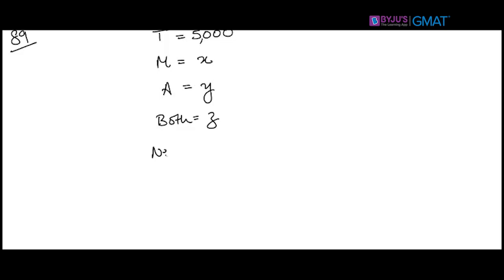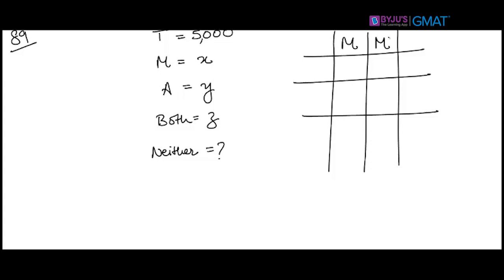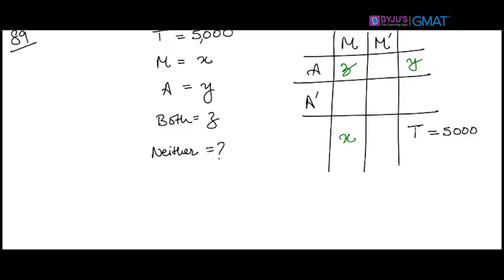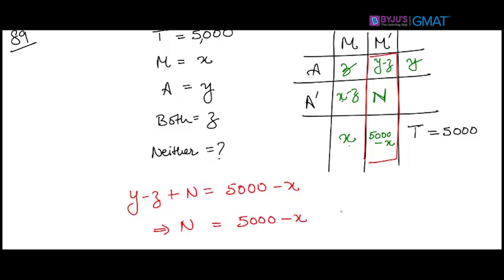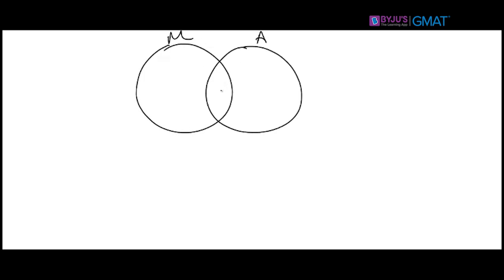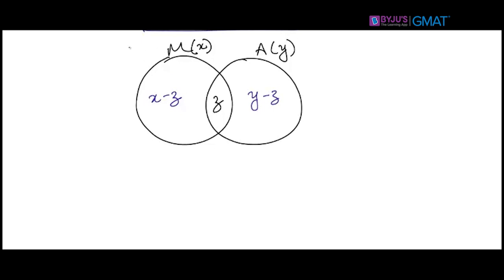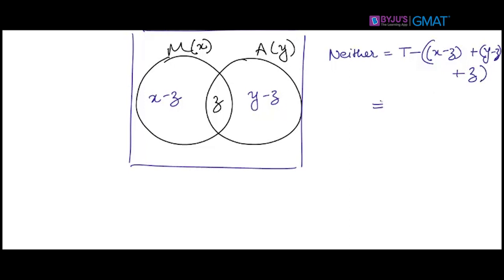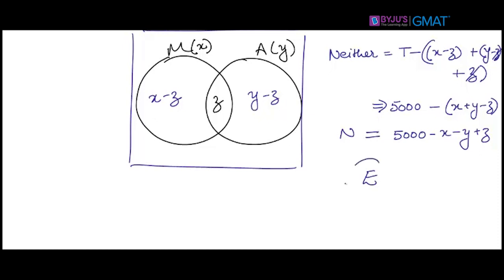GMAT OG Q89 Video Solution by BYJU'S